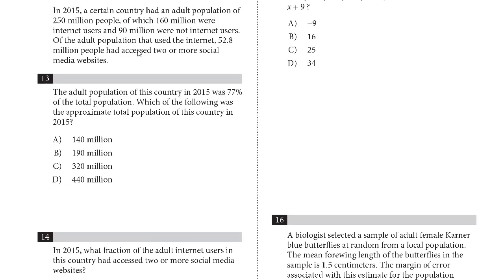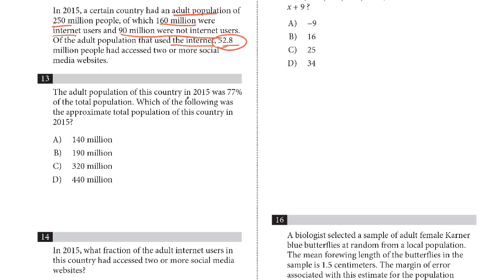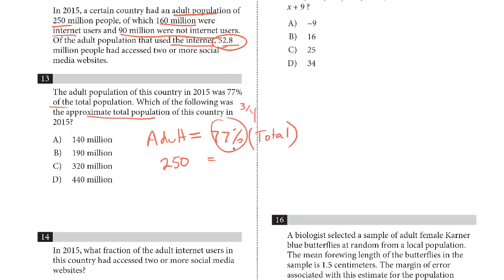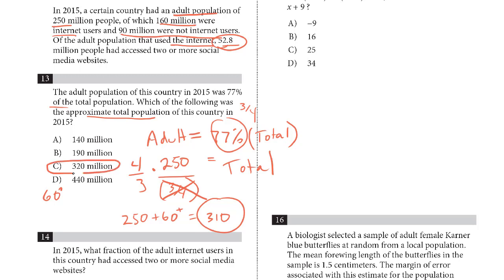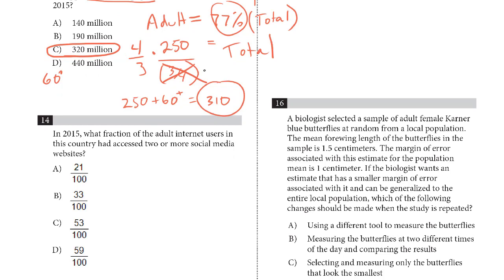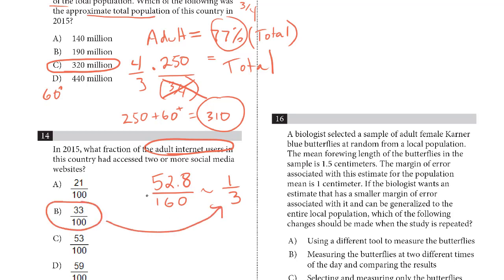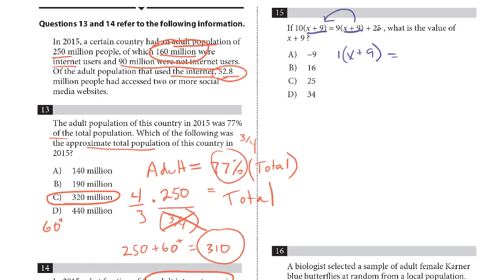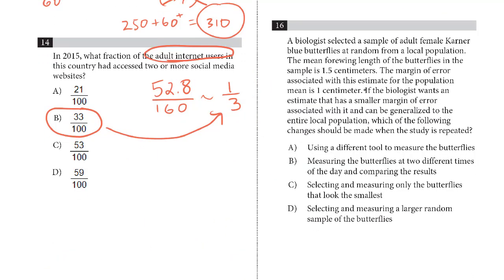October 2022 Calculator 13_16